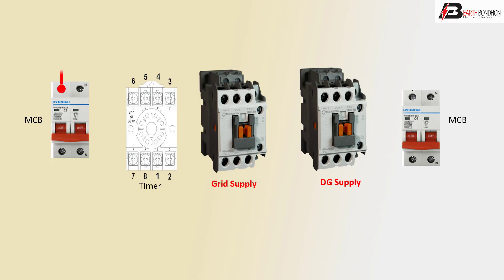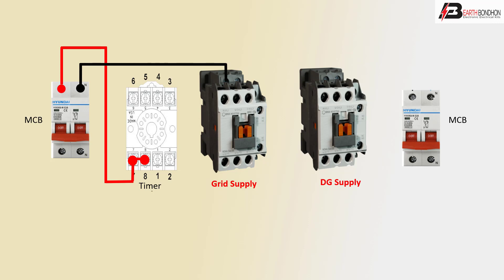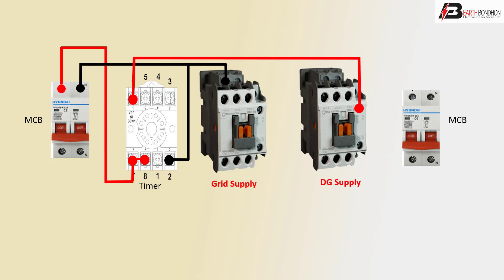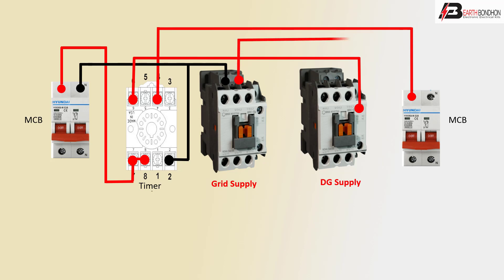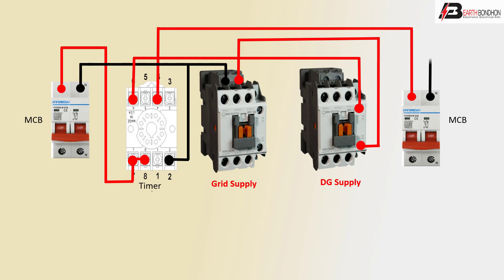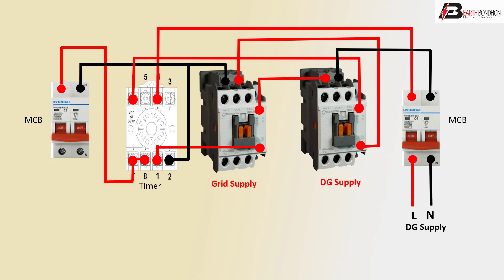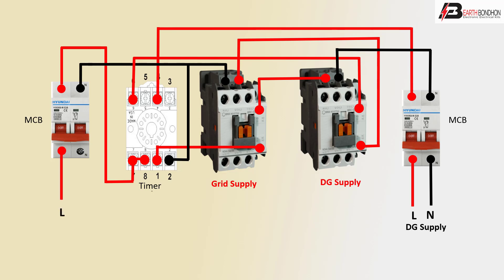Single Phase ATS Grid DG Connection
This video shows Single Phase ATS Grid DG Connection. The generator detects a mains failure, it will send a signal to the ATS to disconnect from the mains and start automatically. Once the generator has started. it will send a signal to the generator to start. When it receives this, the ATS will switch to the generator supply.